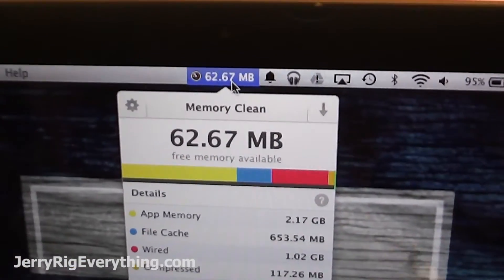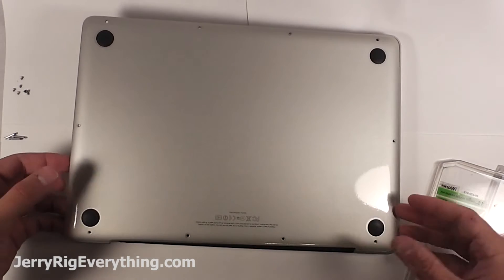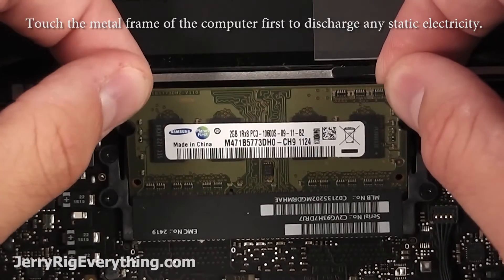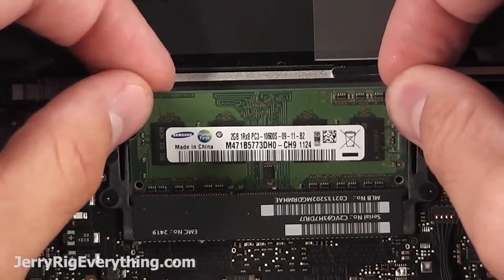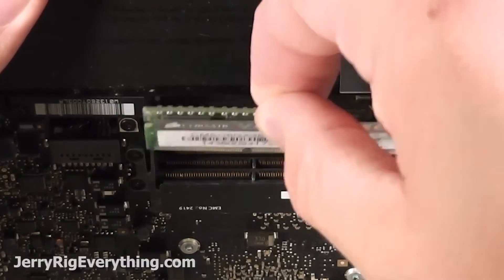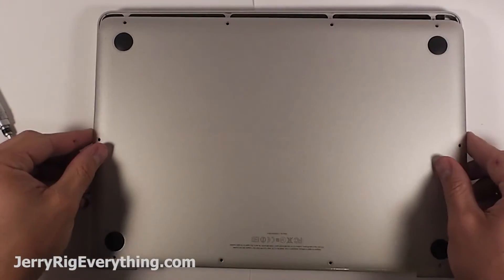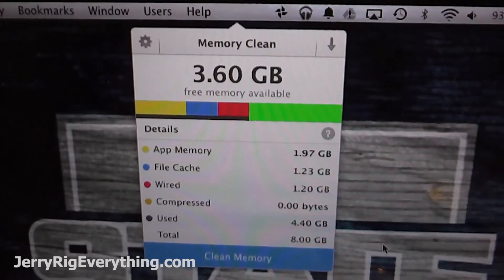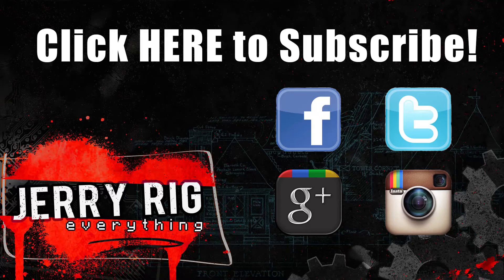How to speed up MacBook Pro - RAM Upgrade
This is Apples Website for making sure you buy the right type of RAM

- Just choose which Macbook Pro you have
-Then copy the line that looks similar to this "PC3-12800 DDR3 1600 MHz type RAM"
- And search for that type of RAM on Amazon

You'll get something that looks like this:

For best performance, fill both memory slots, installing an equal memory module in each slot.

Screw Driver Kit

Has your MacBook been slowing down?  One of the easiest ways to upgrade your macbook without spending thousands of dollars on a newer computer, is to just upgrade the RAM (Random Access Memory) This allows your computer to think about more than one thing at a time.